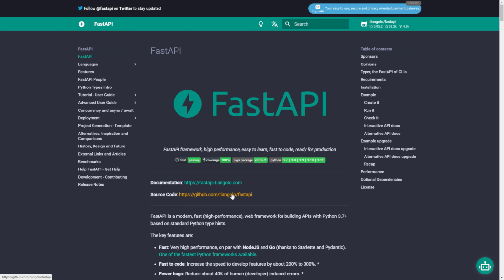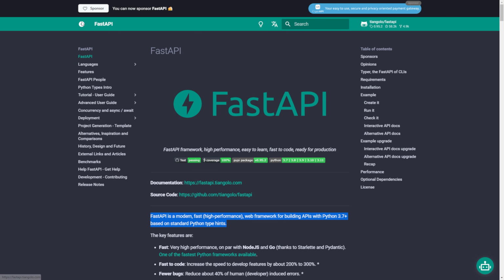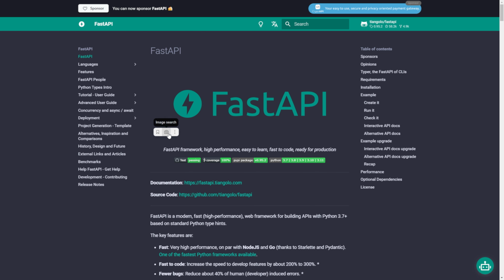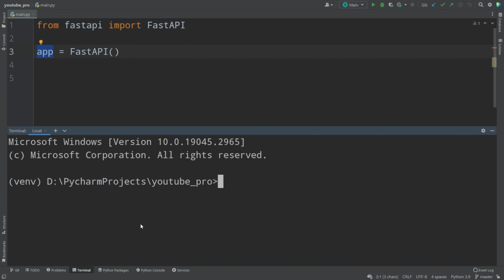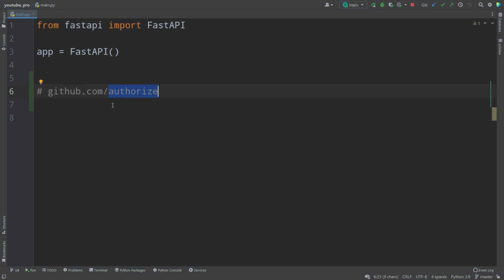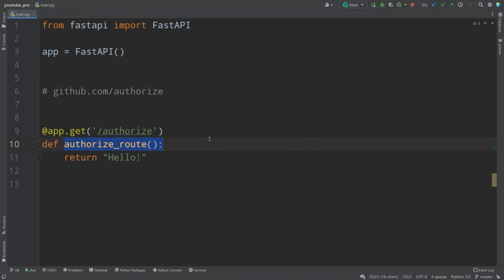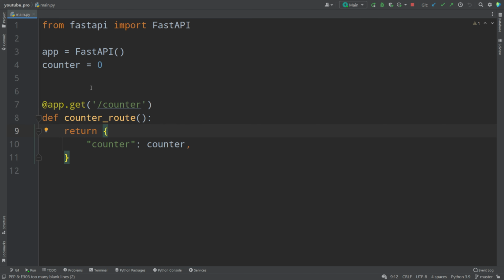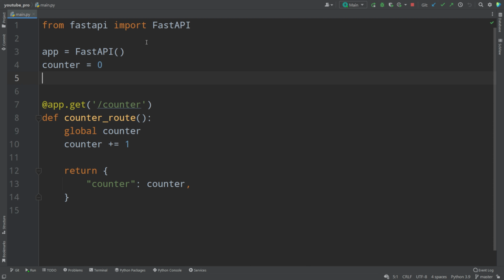Python Web Development Introduction in FastAPI